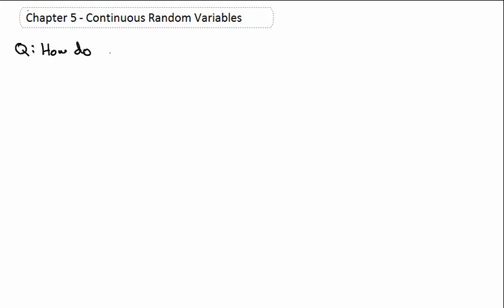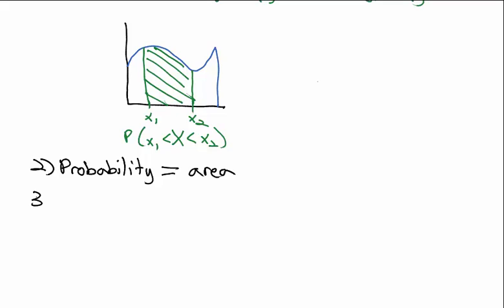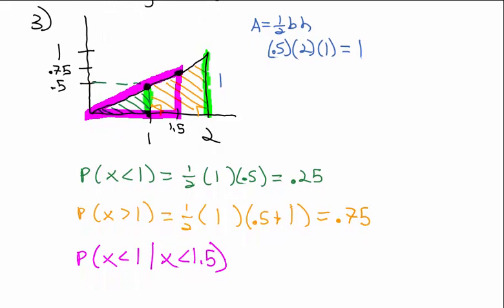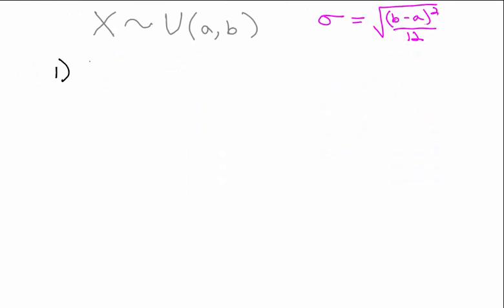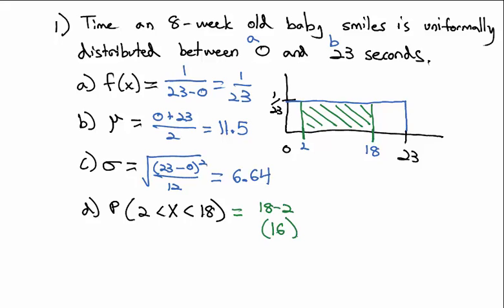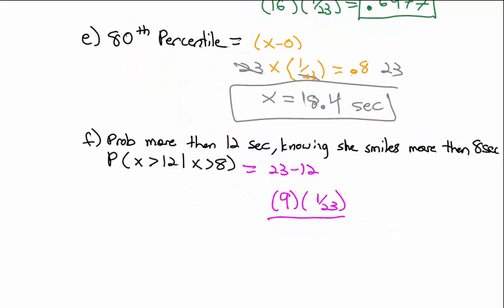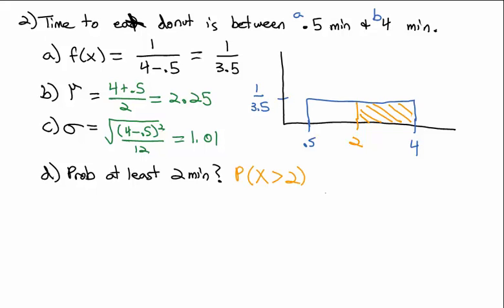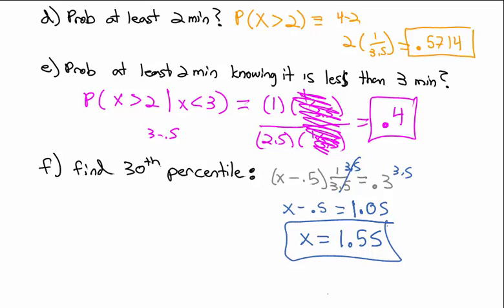Stats Ch 5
Continuous